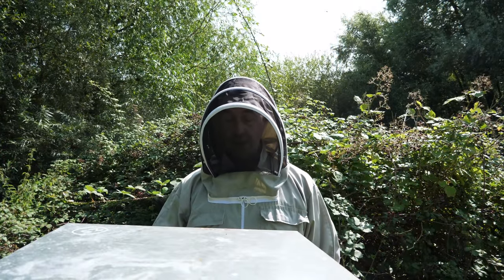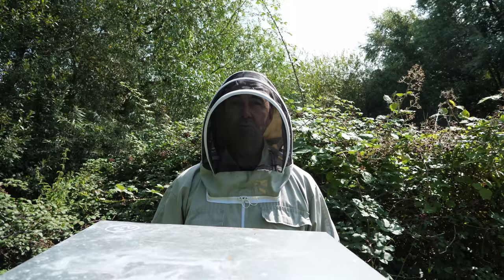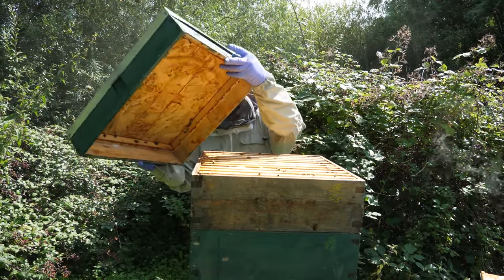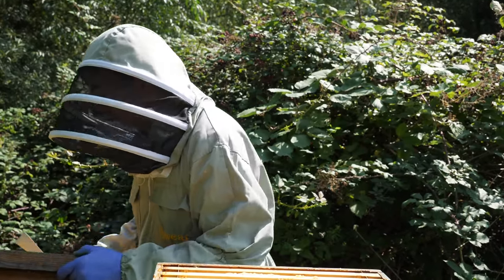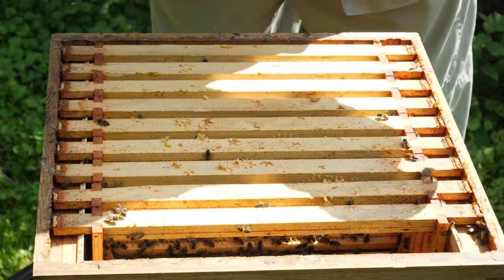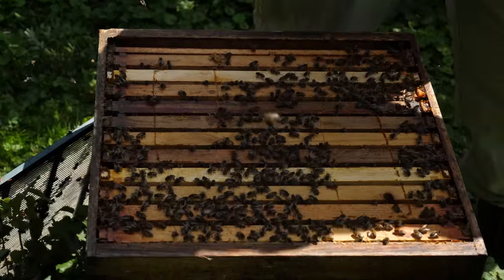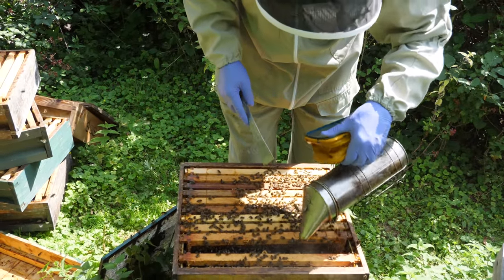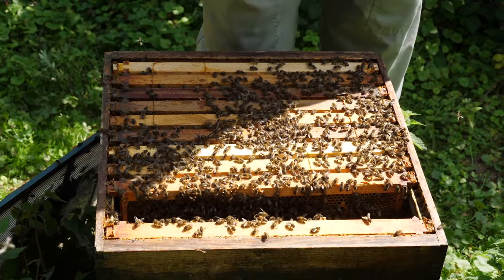Varroa Treatment Mite Away Quick Strips Update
In Today's video I revisit a colony that we treated for the Varroa Mite last week using the Mite Away Quick Strips (MAQS). It's time to prepare colonies for Winter and so we also remove the empty supers that have now been cleaned by the bees and can be stored as dry supers.

Sunday: Beekeeping Basics
Wednesday: Getting Started in Beekeeping
Friday: More Beekeeping Basics